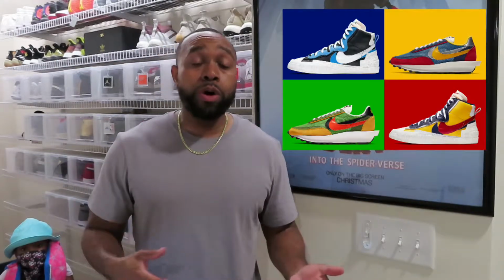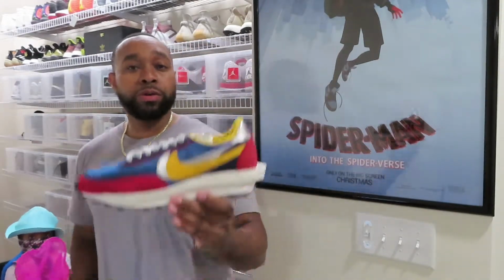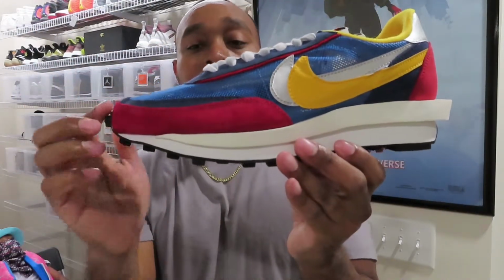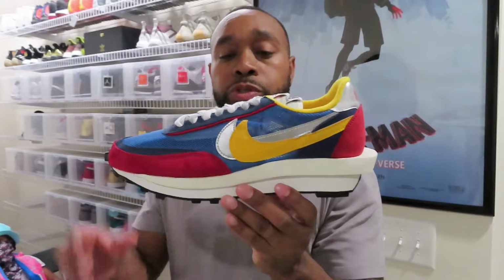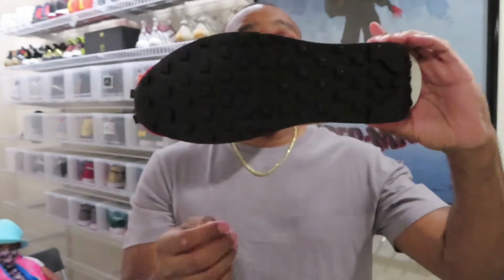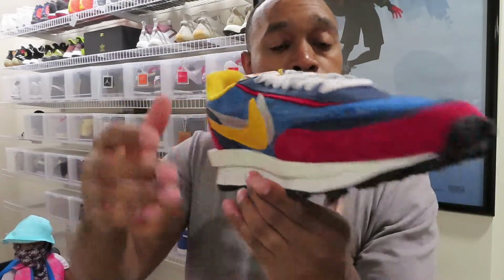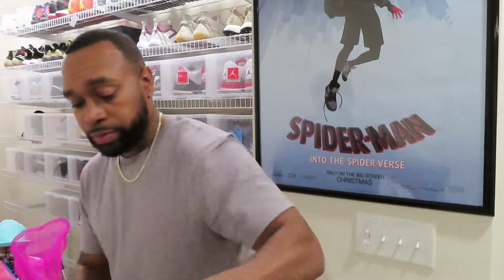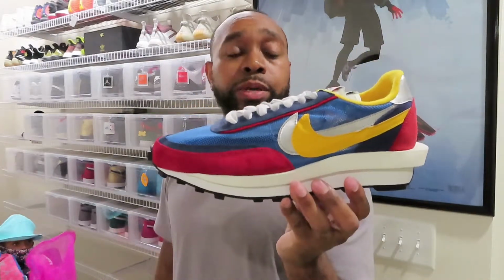Nike x Sacai Blue Waffle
This week I would like to introduce the Nike x Sacai Blue Waffle. Sacai is a Japanese fashion luxury brand started by Chitose Abe in 1999.